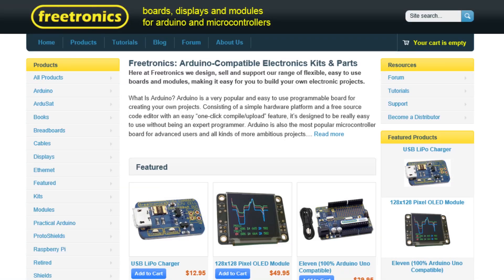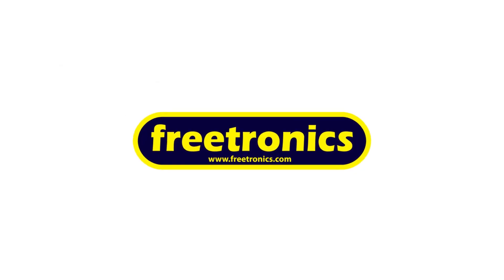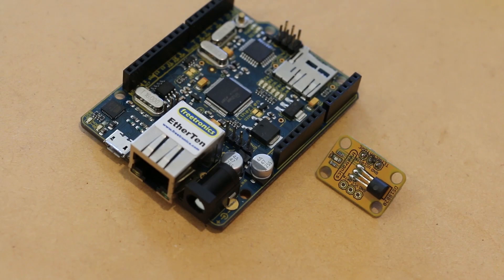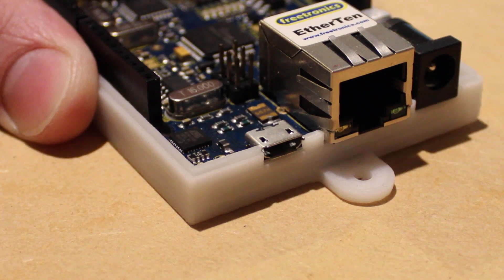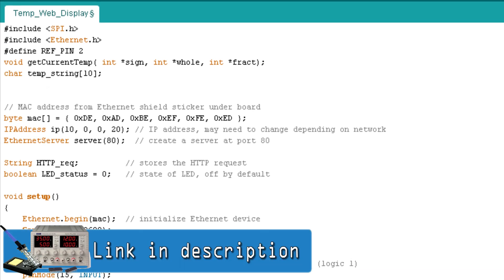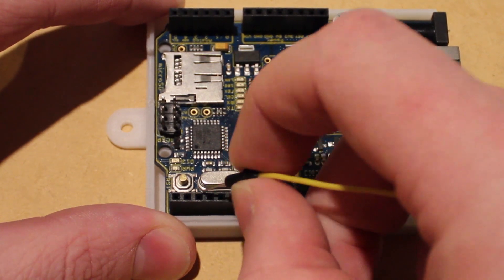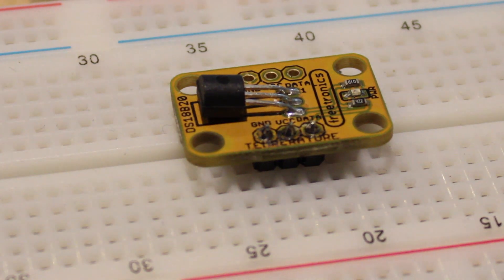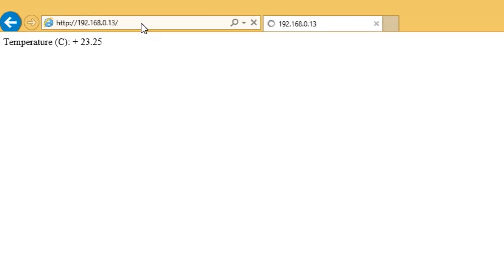Hobby Electronics - Arduino Temp Webpage Display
In this episode of Hobby Electronics I show you how to display a temperature on a webpage using the Freetronics Temperature sensor module and EtherTen board.